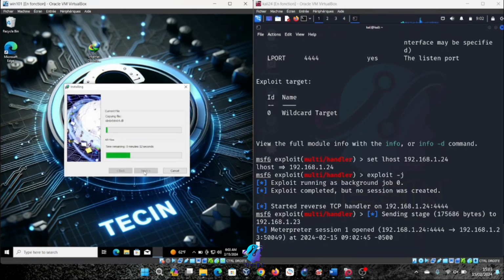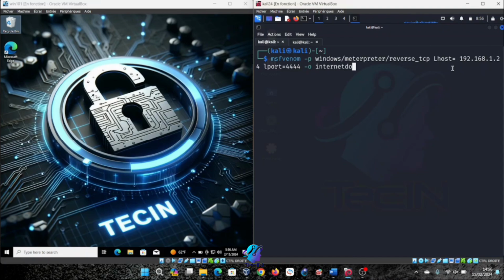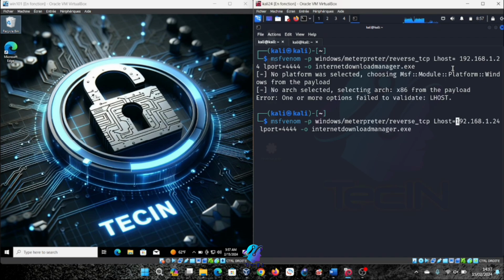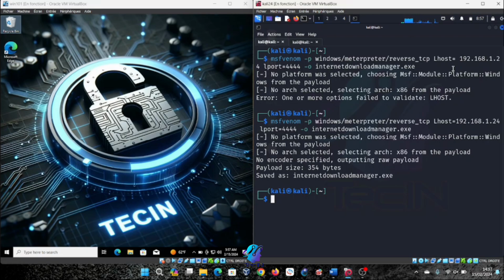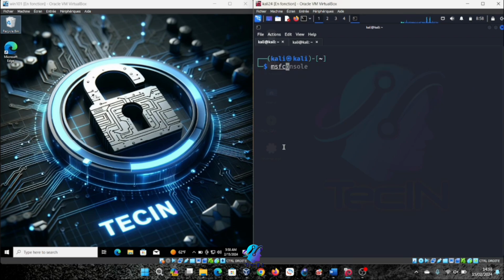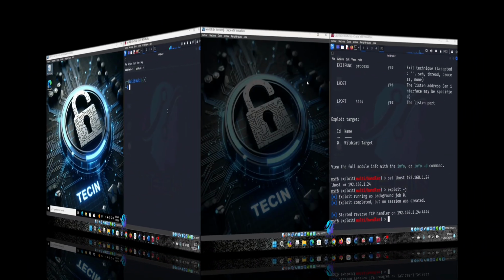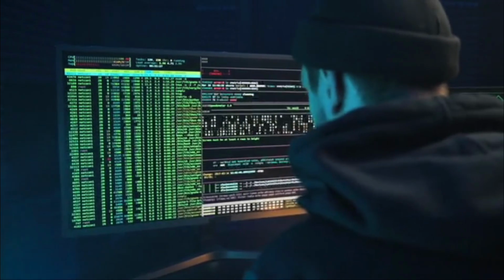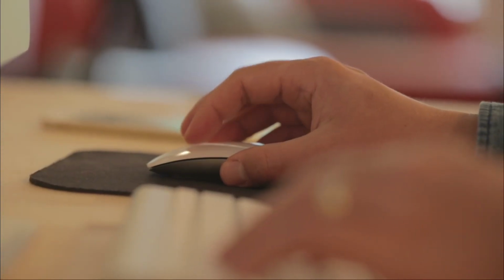Can someone hack into your computer?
Trojans, often disguised within legitimate programs, pose a significant threat to our data and systems. Join me as we explore how M-s-fvenom facilitates the generation of custom Metasploit payloads, empowering cybercriminals. I'll guide you through the process of creating a payload, setting up a listener, and the post-exploitation phase with Meterpreter. Learn how to protect yourself and your loved ones against these insidious attacks. Don't miss out; stay informed; stay safe!